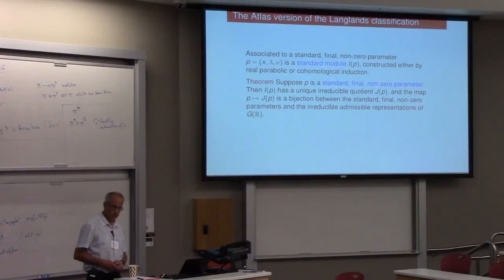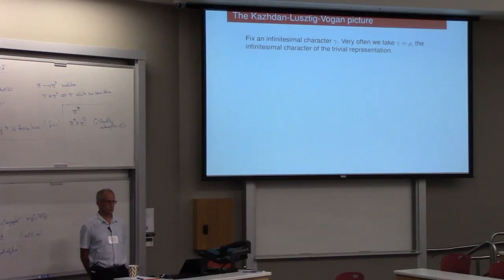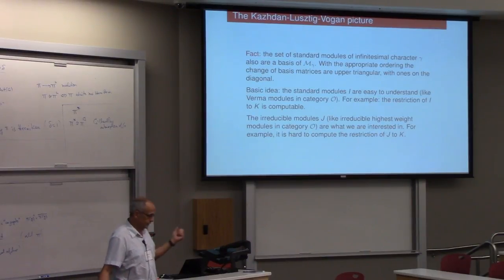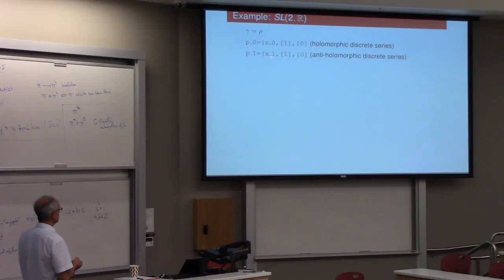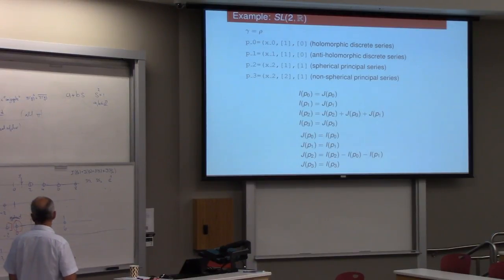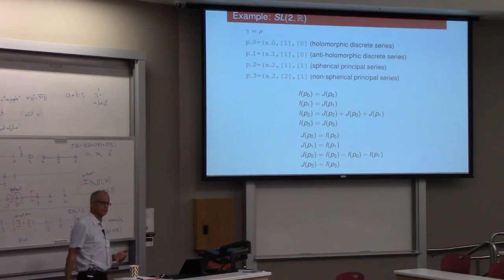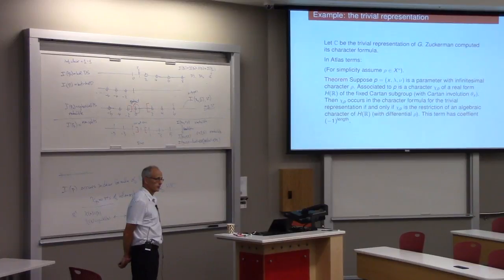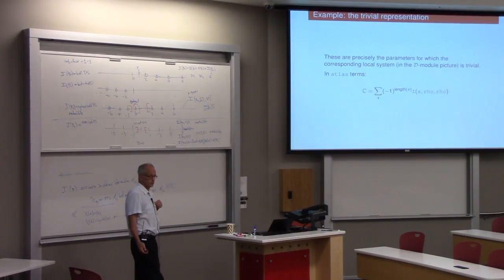Atlas Workshop - Adams - Lecture 4, Part b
Friday, July 14, 2017, University of Utah. Lecture 4, Part b